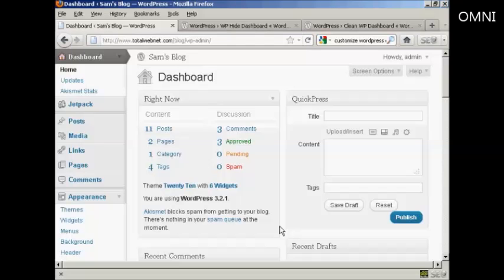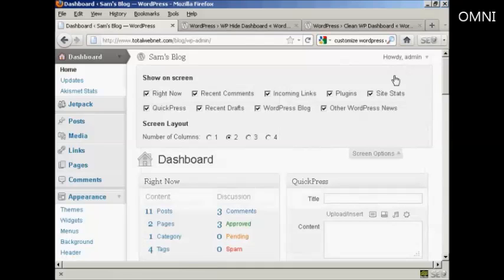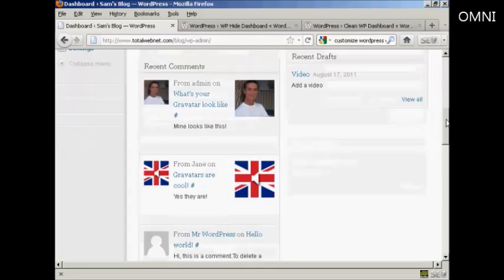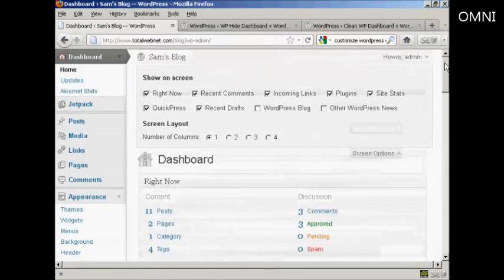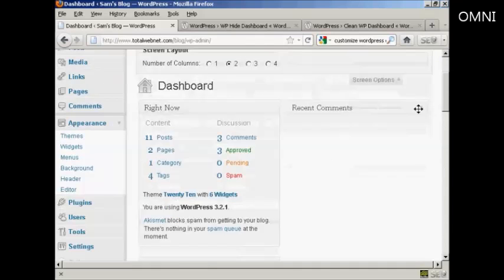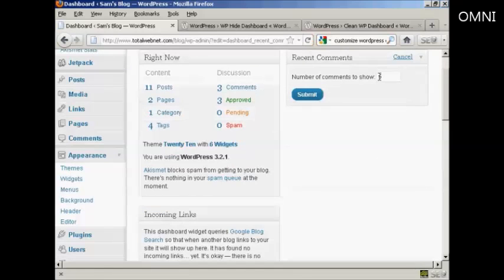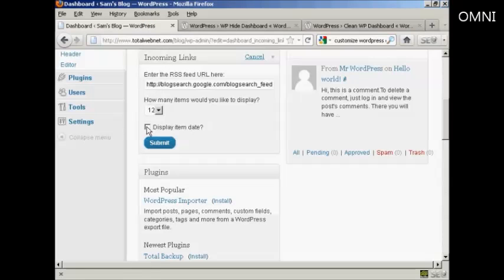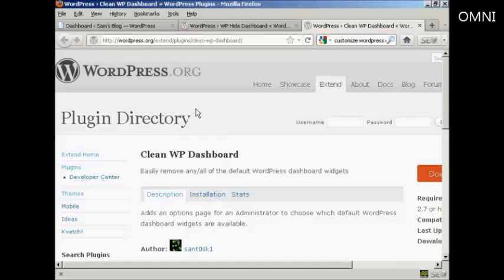How to Customize Your WordPress Dashboard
Great video on How to Customize Your WordPress Dashboard